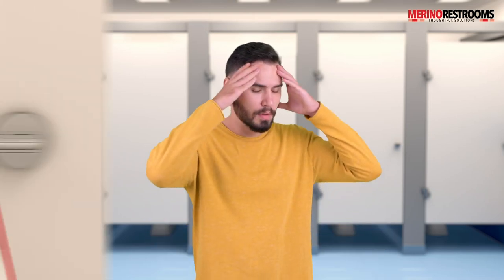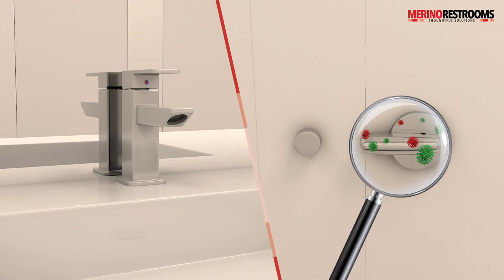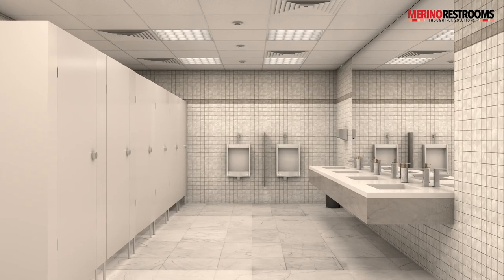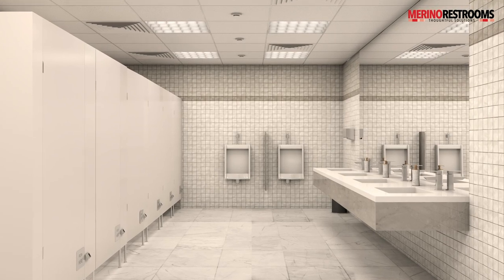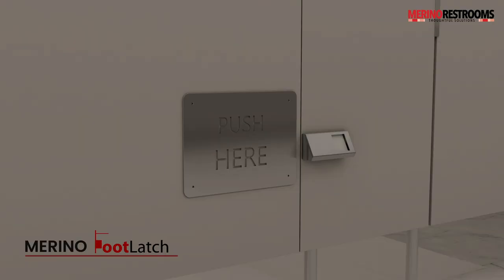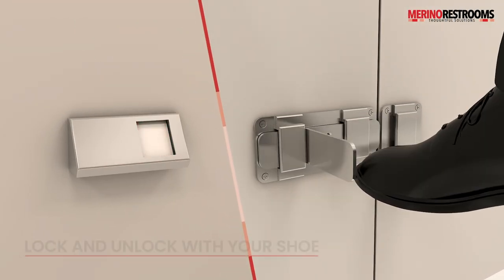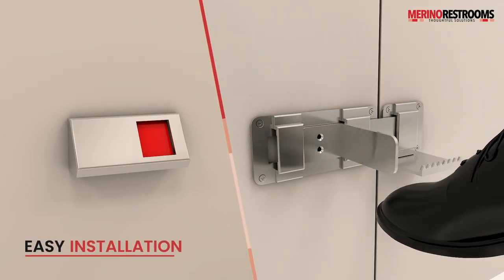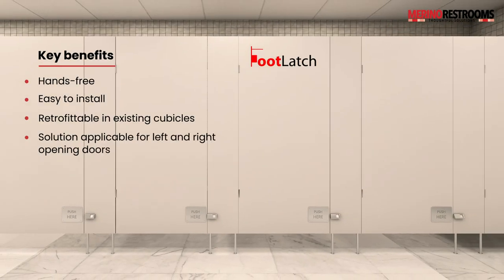Merino Foot Latch- Now use public restrooms hands free (30 sec)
Introducing Merino Foot latch that helps you lock and unlock restroom doors with your feet. Easy to Install, integrated occupancy indicator, Merino Foot latch is a radical upgrade for existing restroom cubicles making them safer than ever.